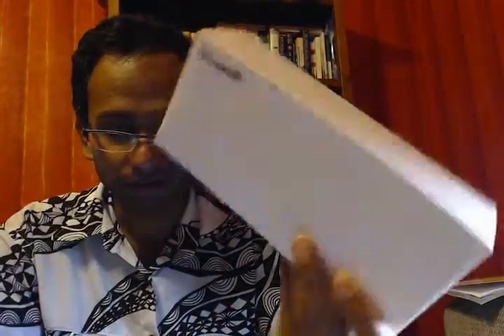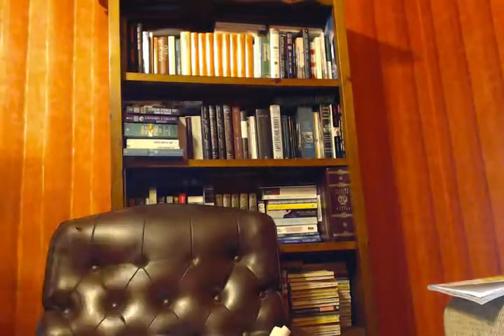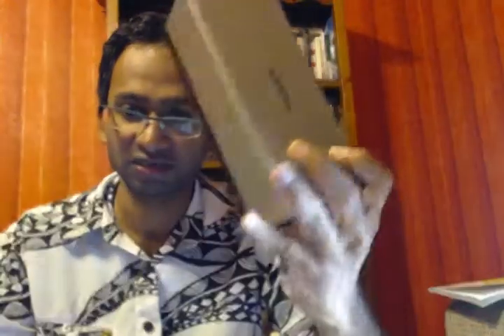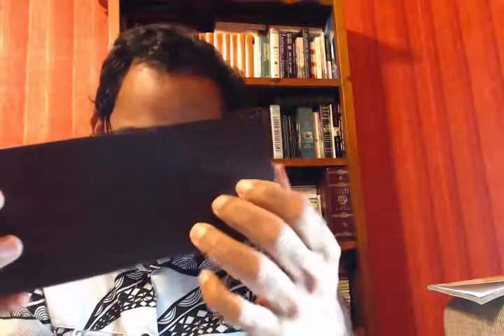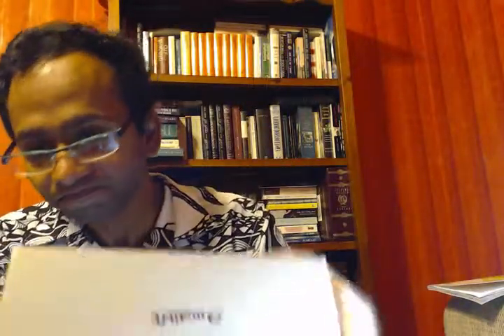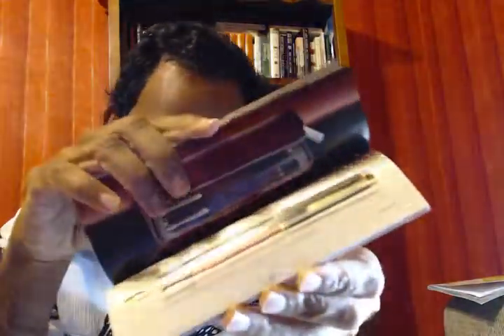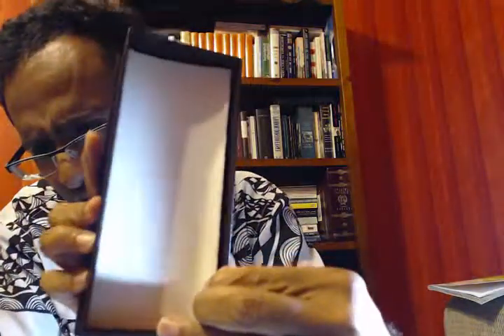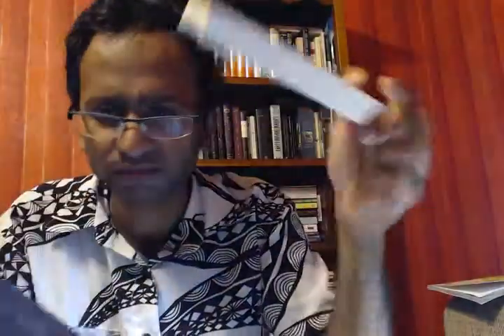Pelikan M600 Black Fountain Pen Review Part 1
Sorry I did not end up doing a writing sample.